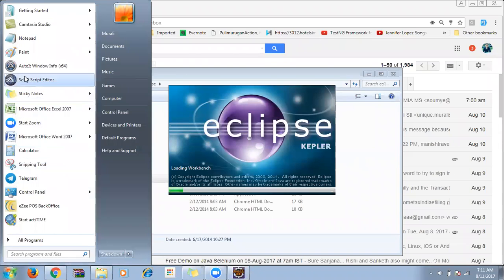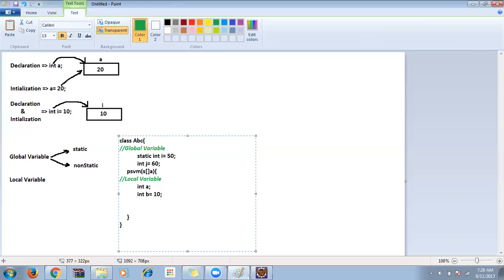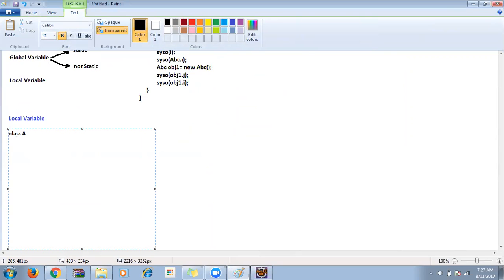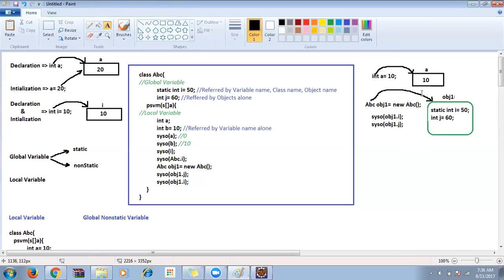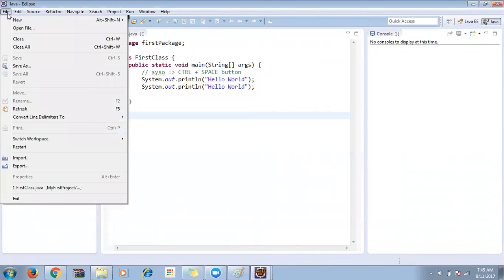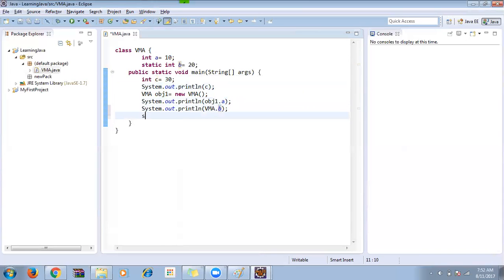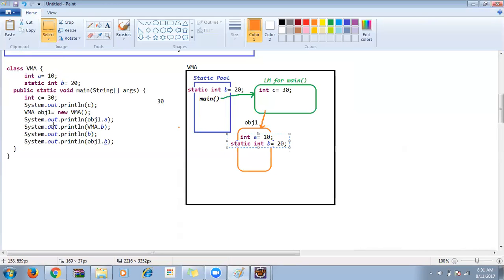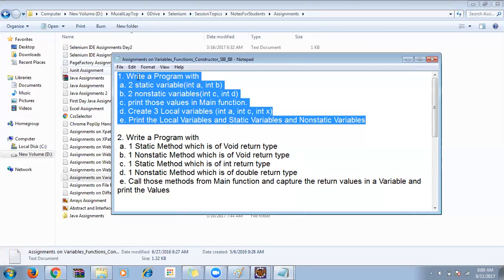Class3 10 Aug 2017Batch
Global Variables (Static & NonStatic)
Local Variables
Memory Allocation